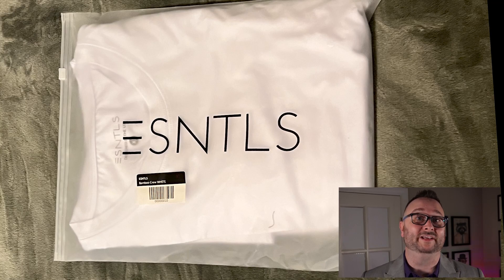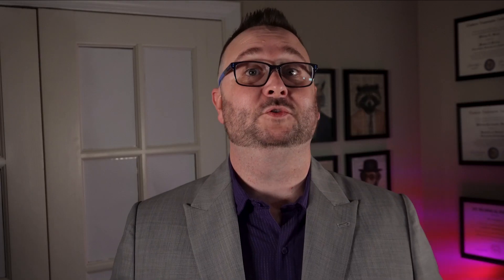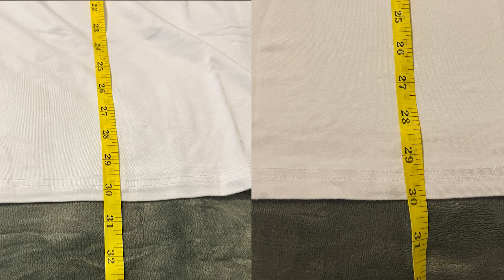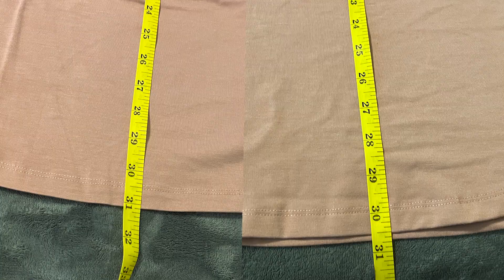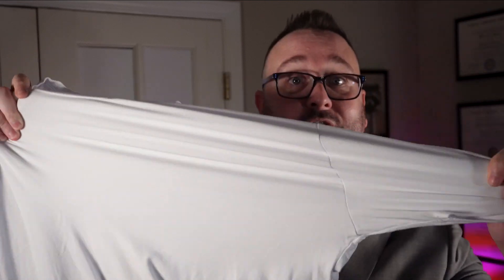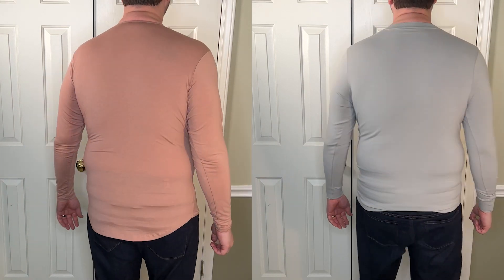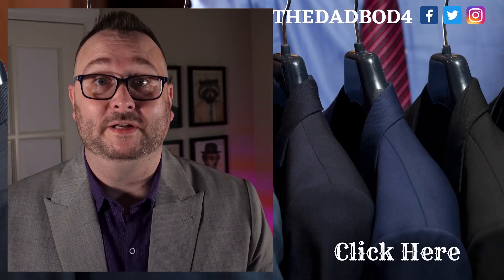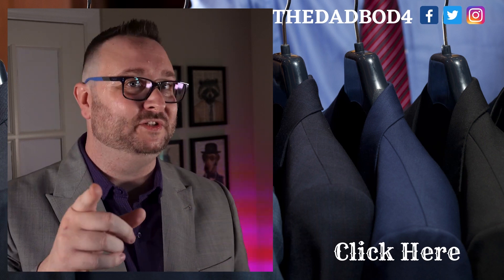Are they worth it? | Multiple item ESNTLS Clothing Review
ESNTLS did ask to do a paid review of their clothing. I declined. I said I would do an unpaid unbiased review of their clothing instead. They offered me a few dollars every time I wore an item with a logo on camera. I declined again saying I don't wear T-shirts on camera. I wear suits.
So, here is my unbiased and unsponsored review of clothing from ESNTLS.